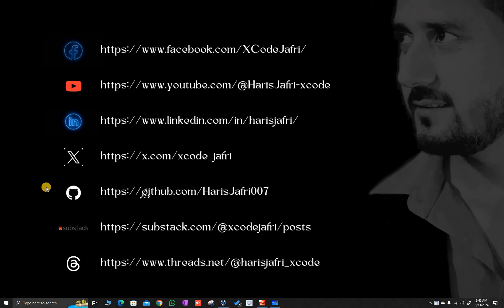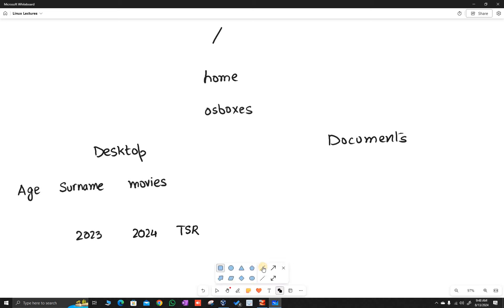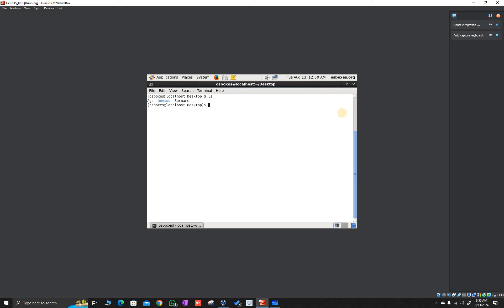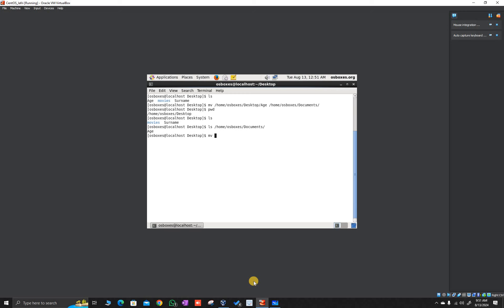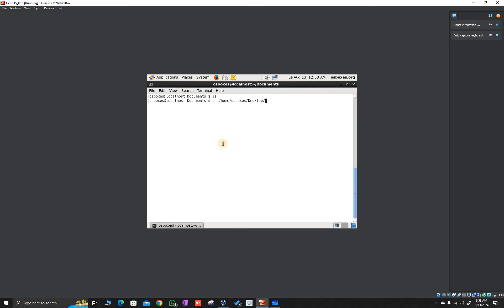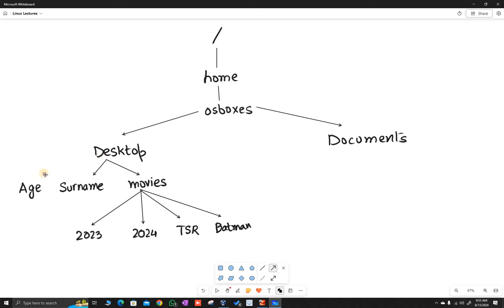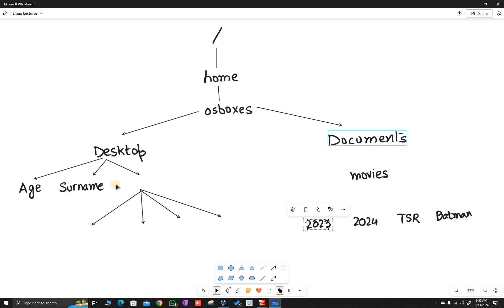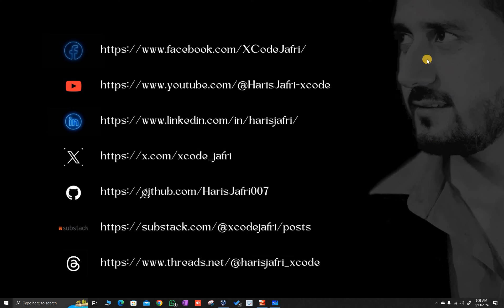Part 7 - Copy and Move Files in Linux CLI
How to move and copy file from one location to another in Linux CLI?